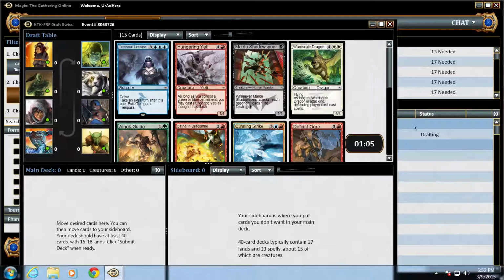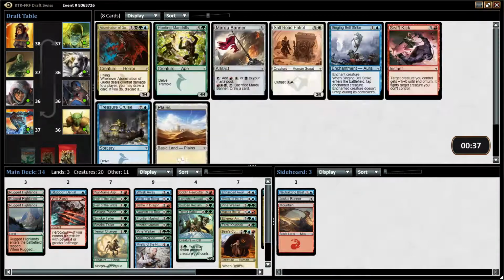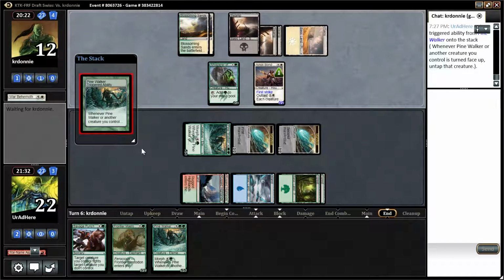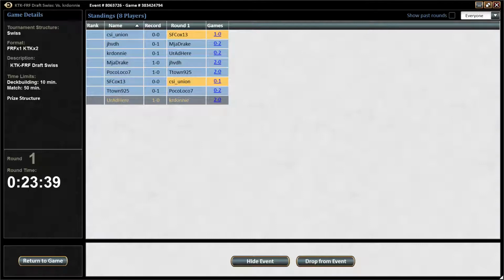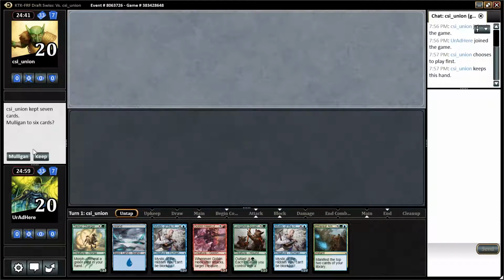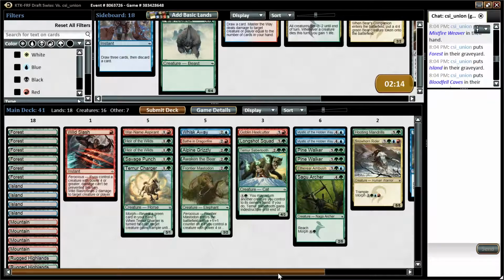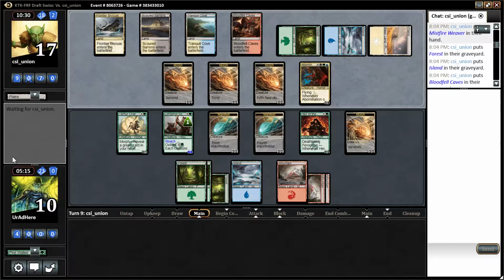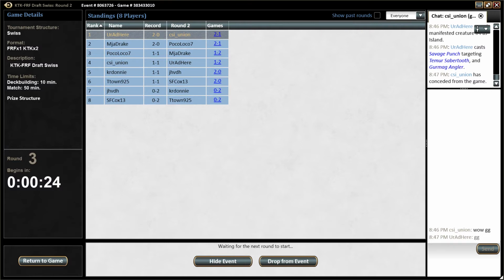KTK KTK FRF #2 - Draft and Start of Matches